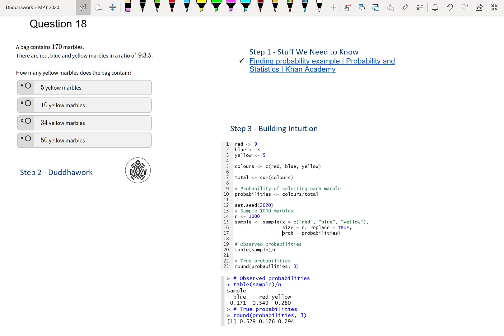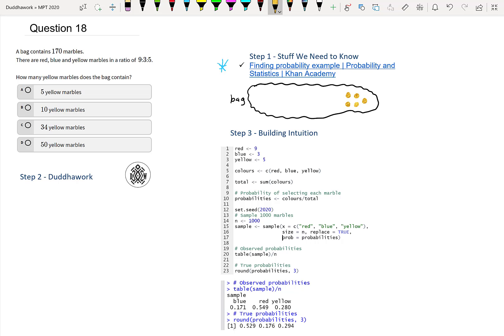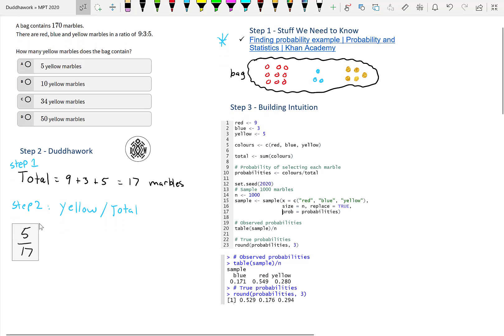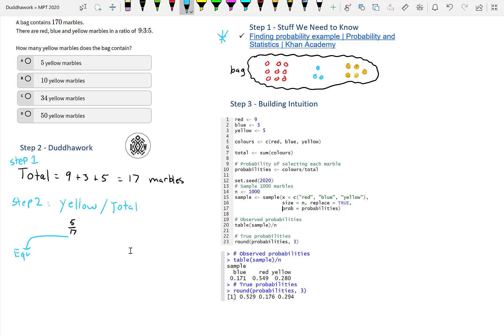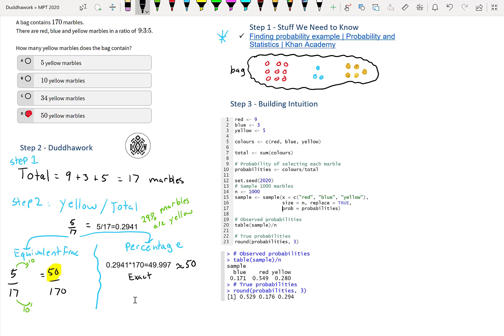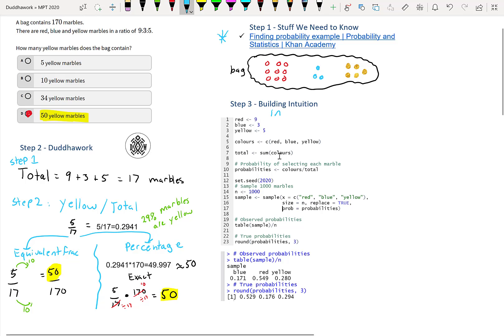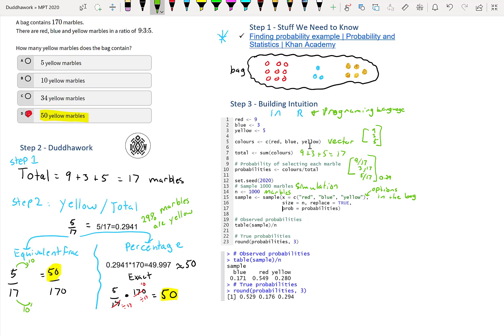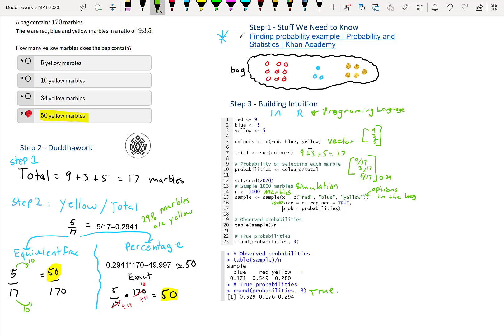MPT Q18- Ontario Mathematics Proficiency Test